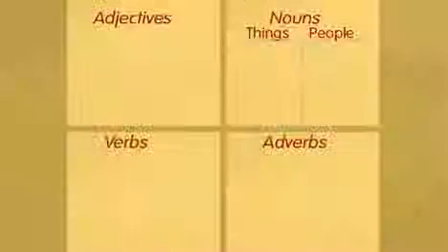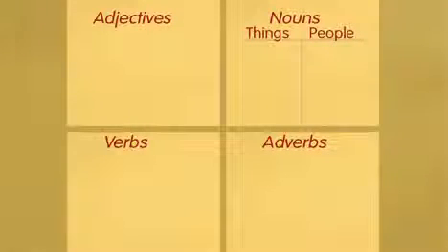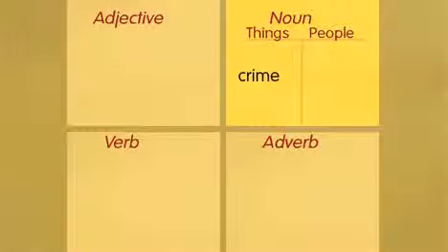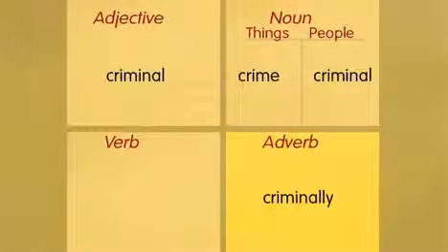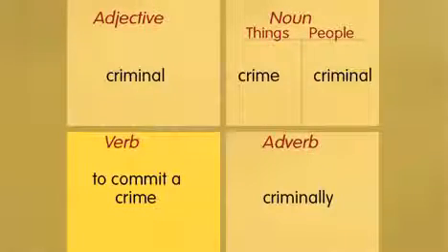Study English Series 1, Episode 1 Electronic Crime